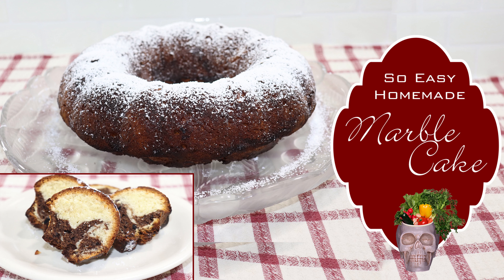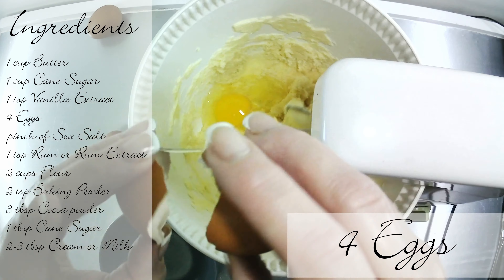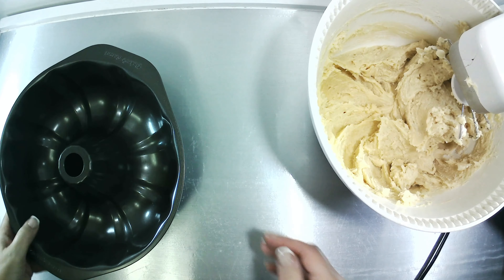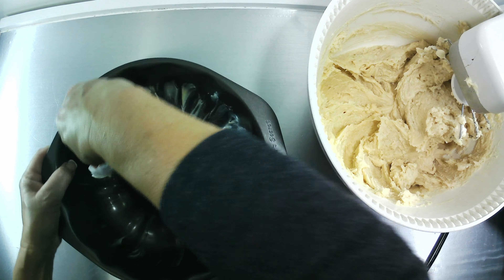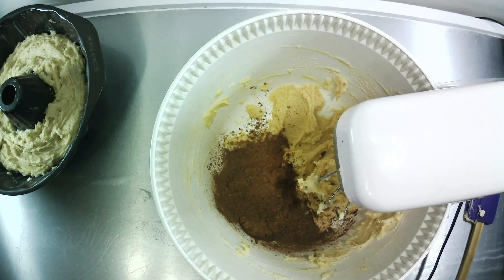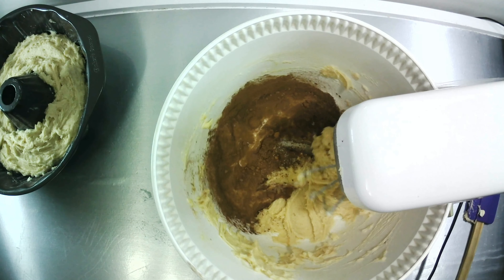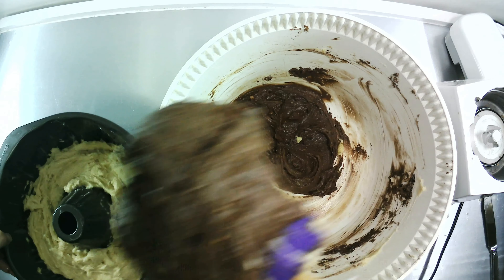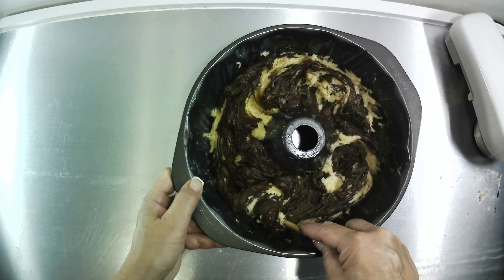How to Make a Delicious Homemade Marble Cake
This delicious homemade marble cake is so quick and easy to make.  This recipe is easily doubled if you need to make a larger cake.  Write in the comments if you liked this video, I would love to hear from you!

The recipe sheet and labels can be acquired on my Etsy Shop
Etsy Shop
Thank you for the use of:
Music Intro by: Dean Nixon - Look At Me